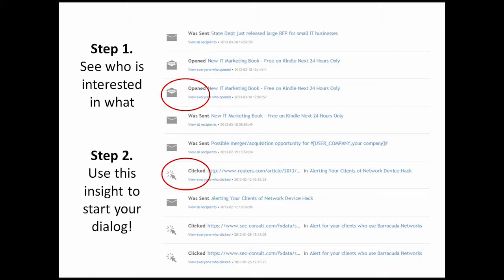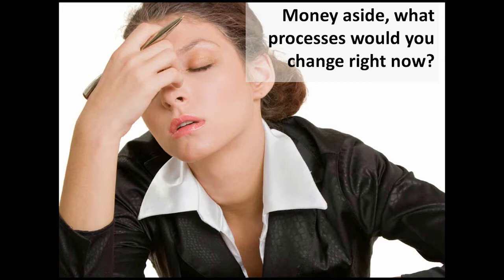How to Start a Sales Call and Keep it Going | Webinar October, 2013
Learn how to start a sales conversation and keep it going with questions that lead to more MSP contracts.

The unique part is that these questions do not feel like sales questions and can be used by both technical and sales staff.

You will see how to navigate specific scenarios to guide a sales dialog that leads to new business.

In this webinar, you'll learn:

* How to start a sales conversation using a simple script
* Arm yourself with the top "non-sales" questions that actually lead to more sales
* Get prospects to reveal what they really need, not just what they think they want
* Probe for details without making anyone (your clients or yourself) feel uncomfortable